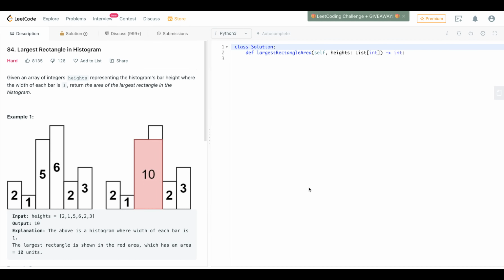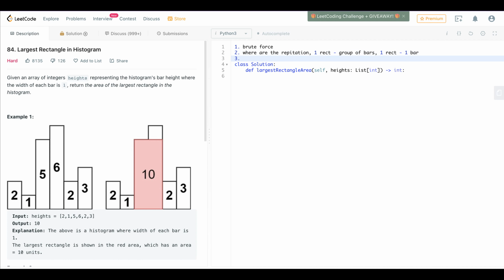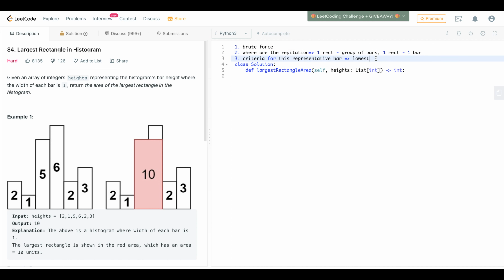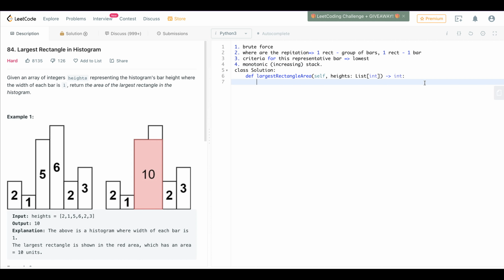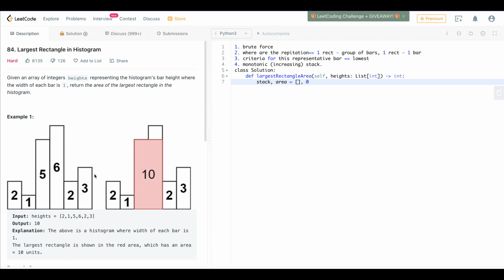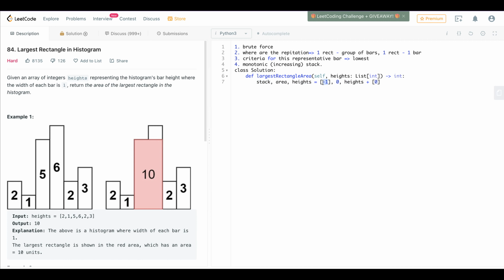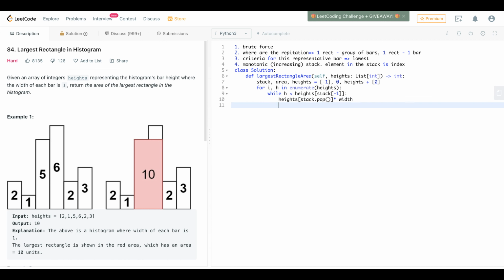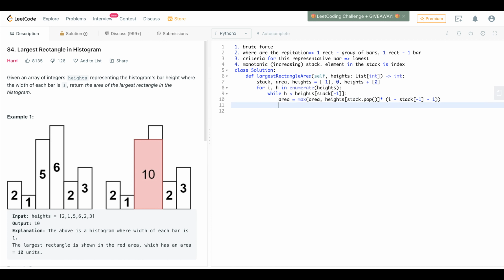LeetCode Hard 84. Largest Rectangle in Histogram